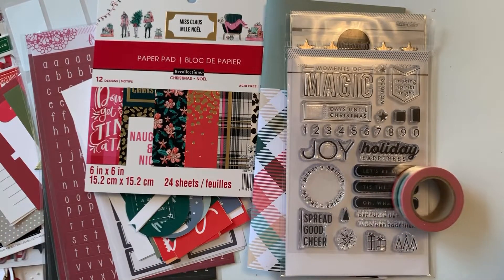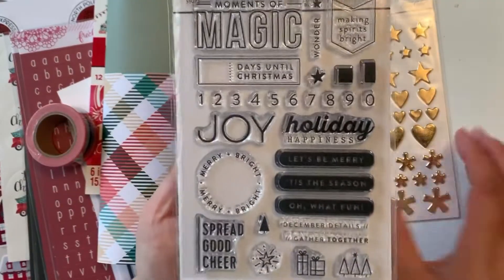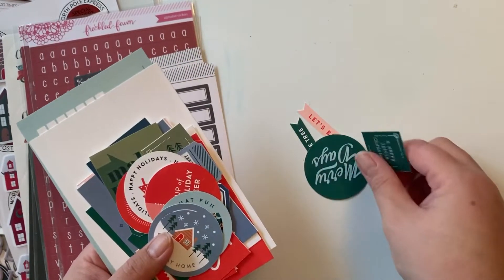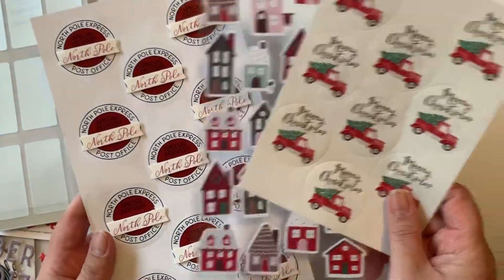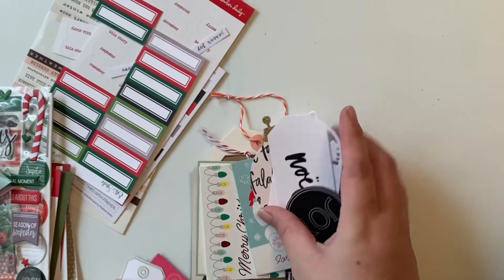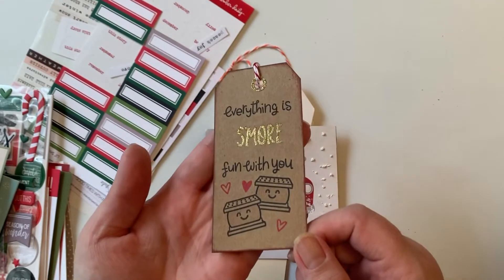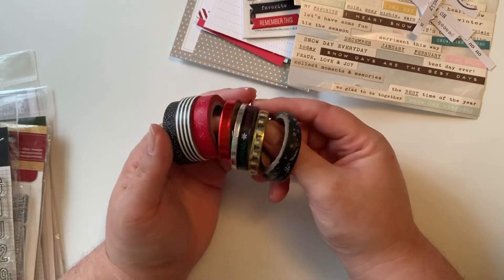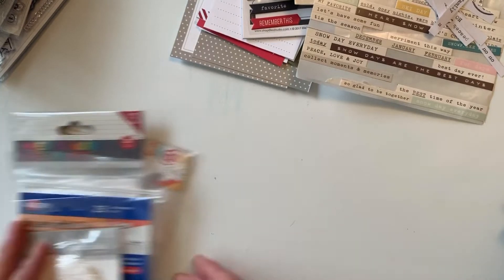Supplies I’m using for 2019 December Daily